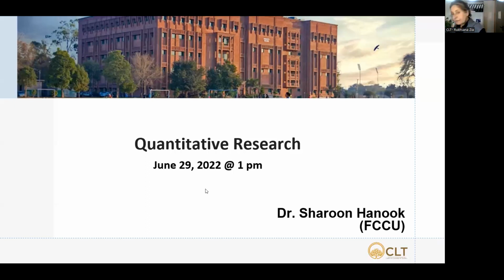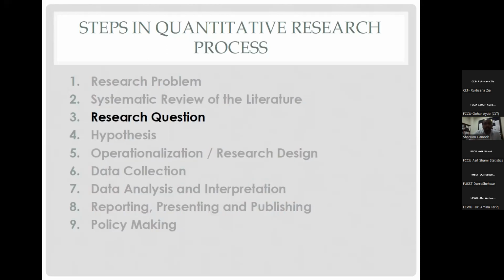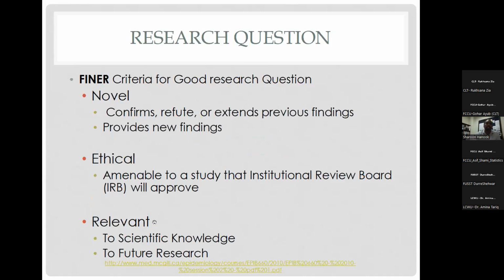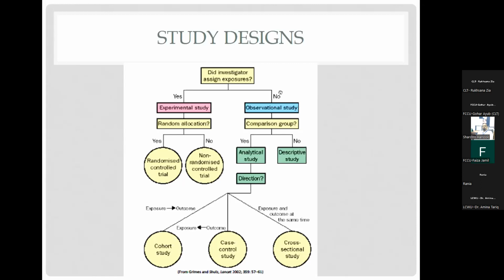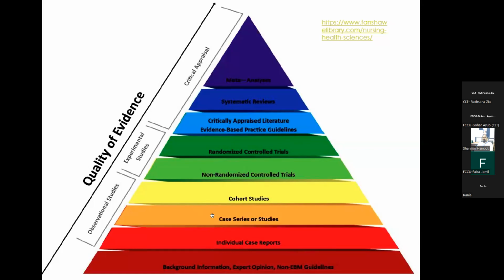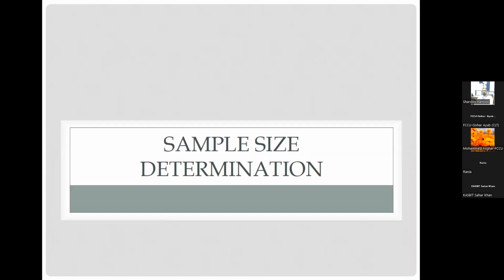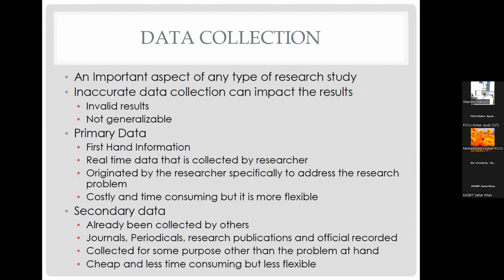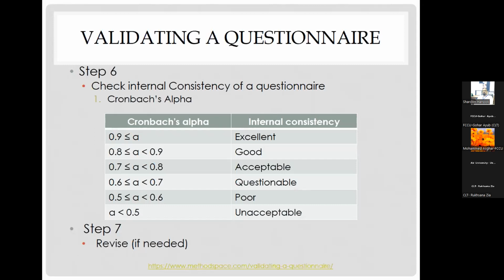Quantitative Research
Quantitative Research conducted on 29 June 2022 by Dr. Sharoon Hanook.
The session will focus on:
a) Difference between Qualitative and Quantitative research study
b) Study Designs: intro and planning
c) Tools for designing a questionnaire_ Pretesting, validating and observing the reliability of a questionnaire
d) Tools to determine sample size

Time Stamps:
0:00 Session Starts
0:01 Agenda of the session
2:24 Introduction of Expert
3:49 Speaker Introduces topic
5:27 Steps in Quantitative Research Process
12:19 Research Question
20:41 Hypothesis
21:51 Picot Criteria
25:25 Study Design
31:54 Quality of Evidence
36:17 Spotting the Study Design
38:11 Randomizing Control  Trails
38:59 Cohort Design
41:17 Case-Control Study
42:12 Cross-Section Study
42:36 What Matters
45:17 Outcomes and Goal of Research
46:50 Formula For Difference in Means
49:04 Example
51:01 Data Collection
51:46 Methods to Collect Primary Data
52:12 Steps in Questionnaire Preparation
53:55 Things to consider: Question Context
56:40 Question Types
56:52 Best Practices
58:06 Validating a Questionnaire
1:00:39 Q/A Session
1:11:39 End of Session